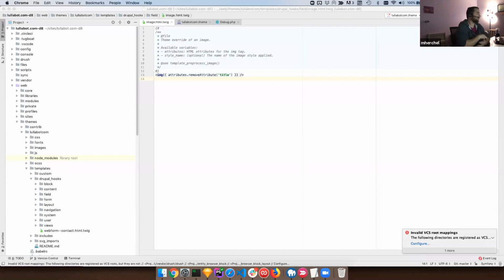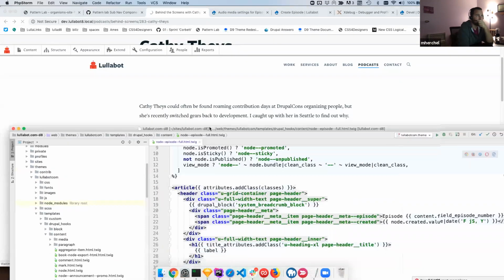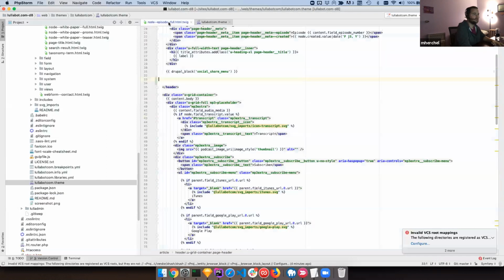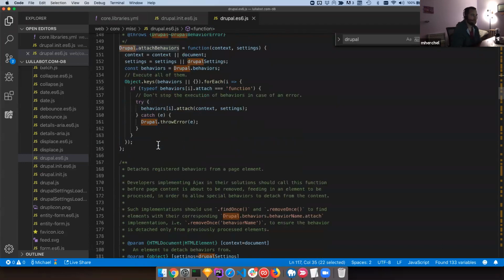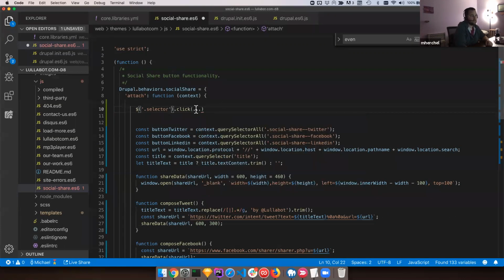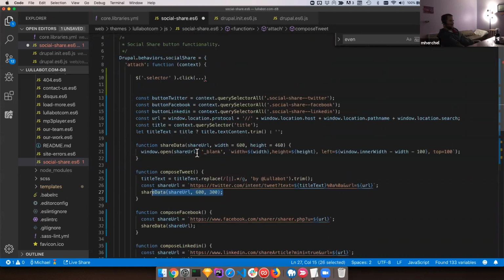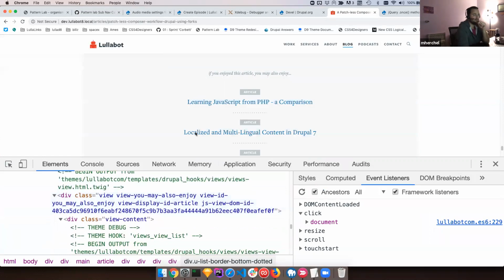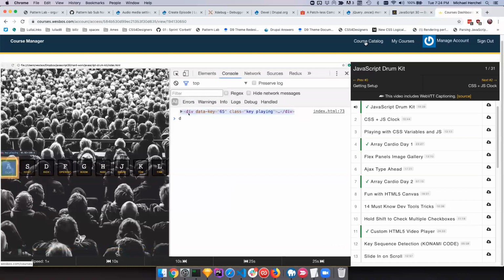Florida Drupal Virtual Meetup #5 - "Tips to help "front-end the Drupal" better" by Mike Herchel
Over the course of my 13 long (and sometimes painful!) years of developing in Drupal, I’ve learned a number of tips, tricks, and strategies that will help one become a better Drupal front-end developer. Many of these are too short to merit their own session, but are too long to fit into a lightning-style talk.

In this session, I’m going to combine 3-4 unrelated topics that will leave you excited to go do more Drupal front-end work!

Topics may or may not include:

    Figuring out how to get the proper data you need into your Twig templates (using Xdebug)
    Proper JavaScript debugging with Drupal Behaviors
    How to properly componentize your… components
    Other useful tips and tidbits

To get the most out of this session, Drupal must have made you suffer at some point or another. It would also help if you have themed (or attempted to do so) Drupal 8.